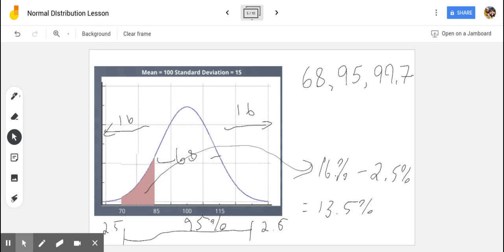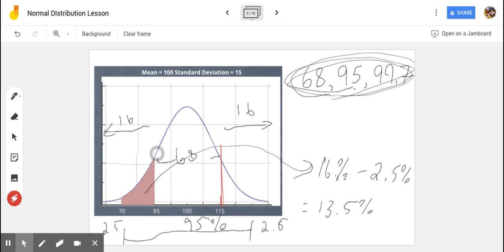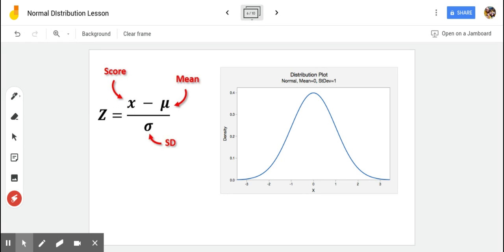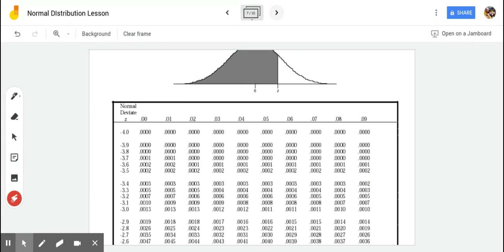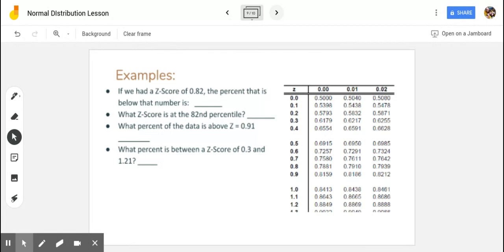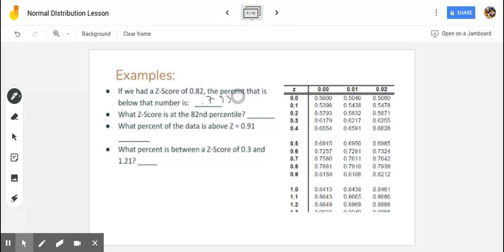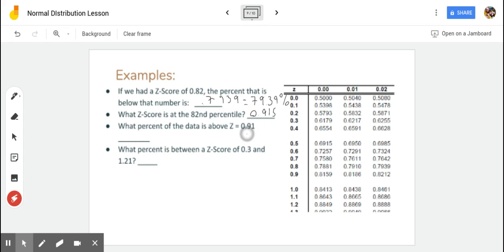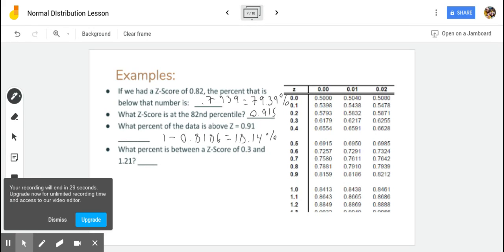Normal DIstribution Lesson - part 3